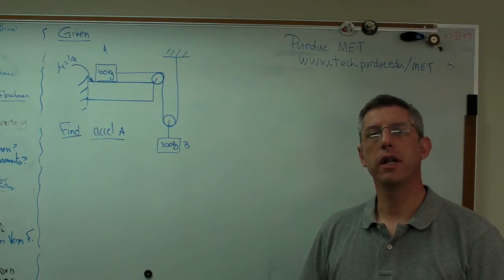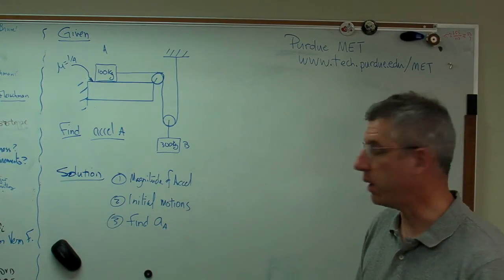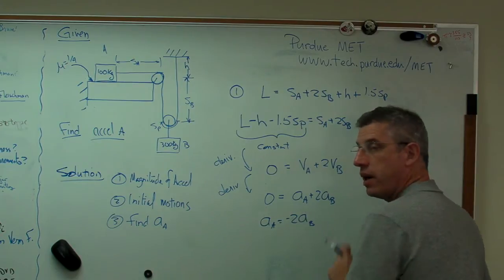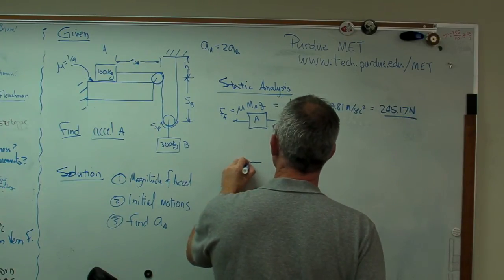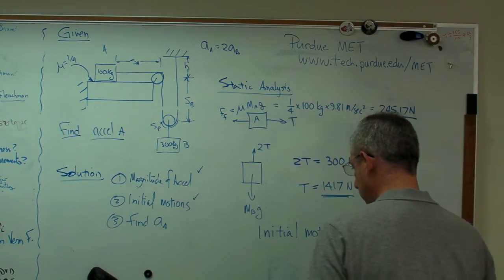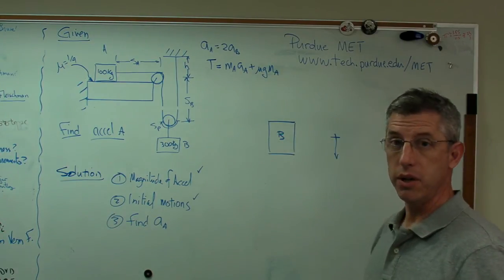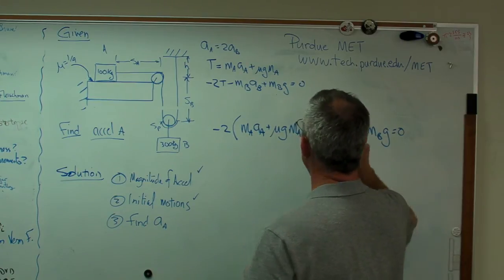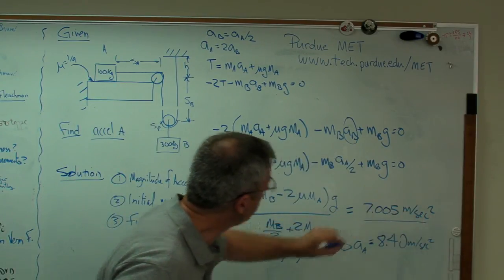Pulleys Kinematics 3.MP4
Here's a kinematics problems that many students find difficult to solve.  It includes two pulleys and a friction force.  I show how to solve the problem using a simple method designed to help keep the signs correct.  Note:  I write a static tension force as 1417N, but it should be 1471N.  This doesn't affect the final answer.